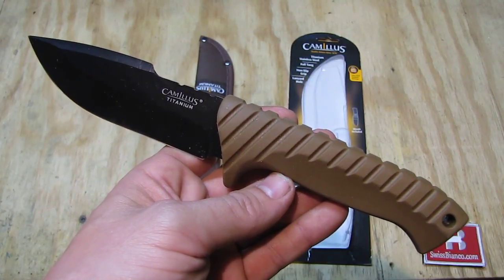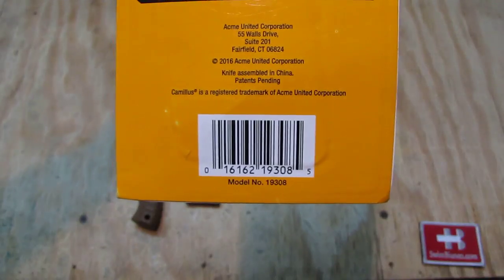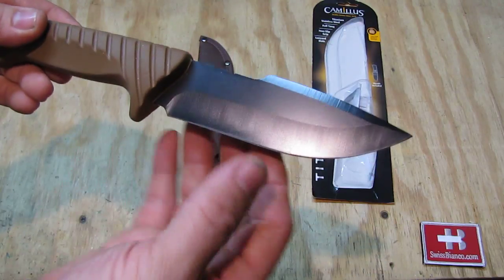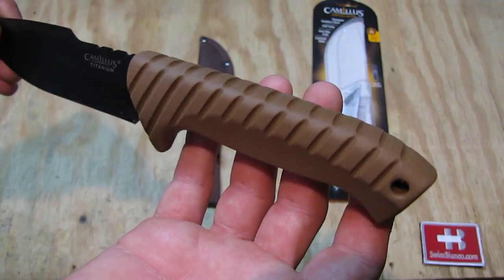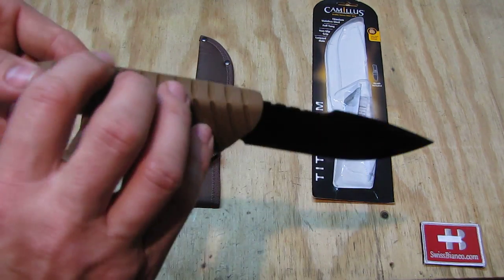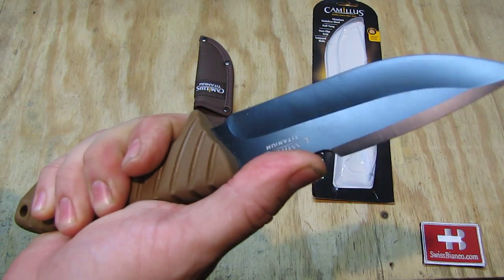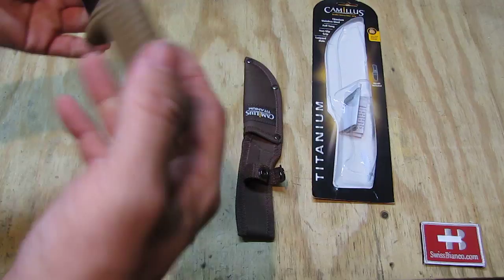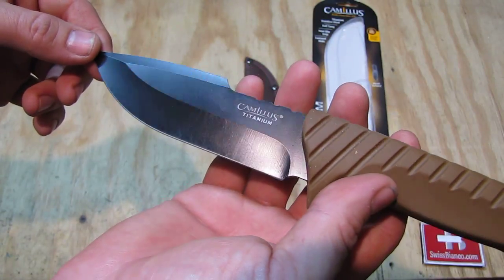camillus 19398 titanium fixed blade knife - cojote brown - good deal